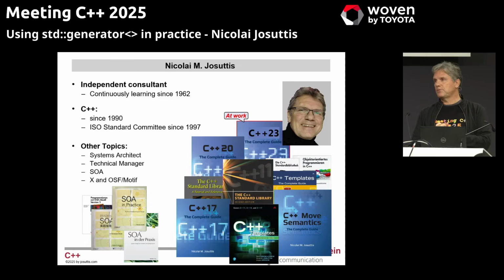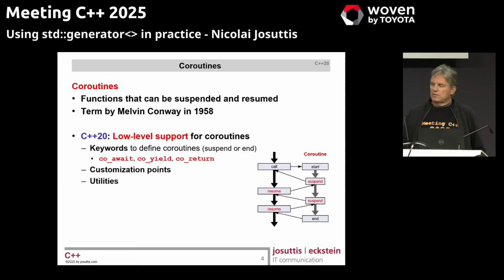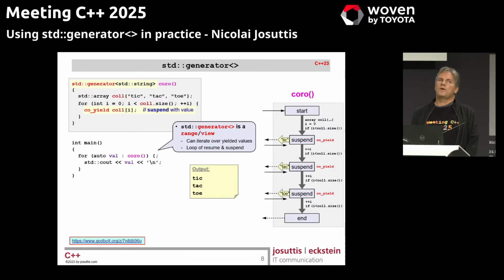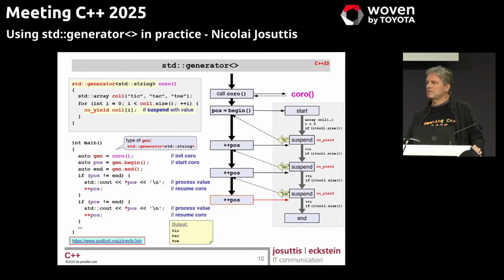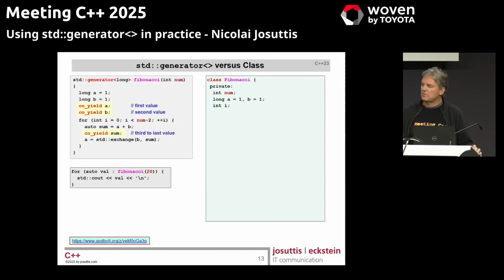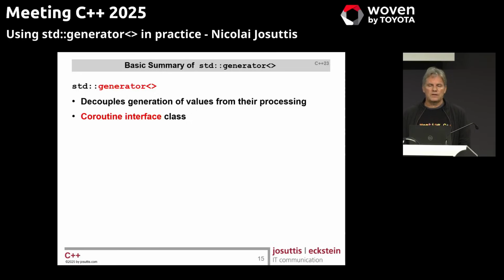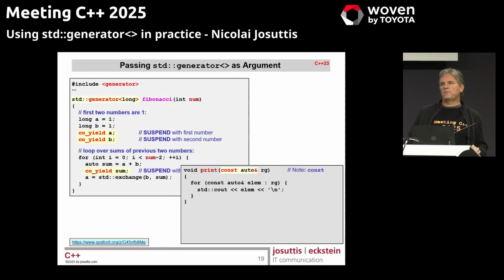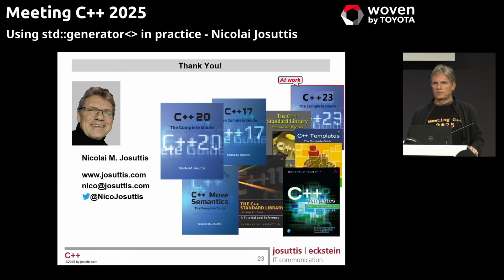C++23: using std::generator in practice - Nicolai Josuttis - Meeting C++ 2025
An introduction into std::generator in C++23 by Nico Josuttis at Meeting C++ 2025

C++20 introduced coroutines, which are functions that can be subspended and later resumed (in the same or a different context). As a consequence, coroutines allow programs to switch back and forth between different paths of execution. However, C++20 only provided low-level support, which is highly flexible but requires a lot of boilerplate code to implement even simple coroutine use cases.

One key element of this boilerplate code are coroutine interfaces, which

   - serve as standard customization point for the compiler
   - to configure general aspects of the coroutine and
   - define the API to deal with the coroutine.

With std::generator, C++23 introduces a  first standard coroutine interface for the use cases, where a coroutine generates a sequence of values, which the user(s) of the coroutine can process using a range interface.

This talks introduces the std::generator class template, explains how it can be used in practice, provides practical insights about special attributes, and discusses various pitfalls you should have in mind when using coroutines and std::generator.